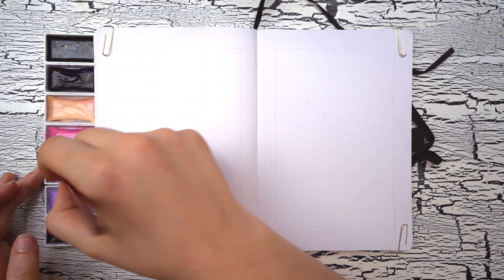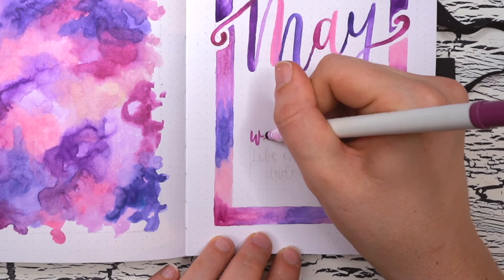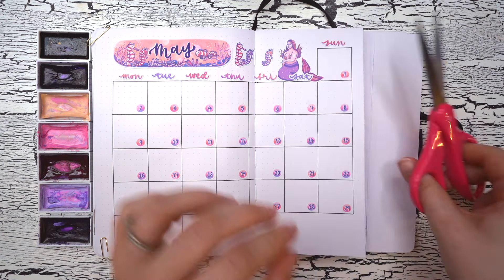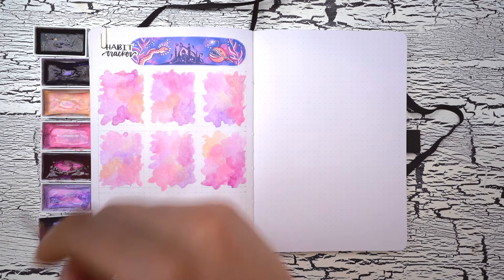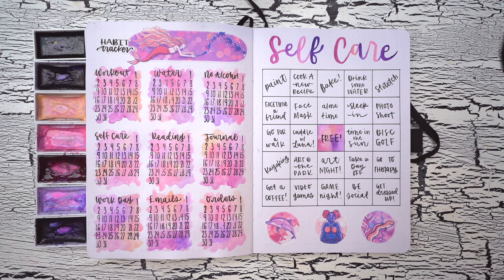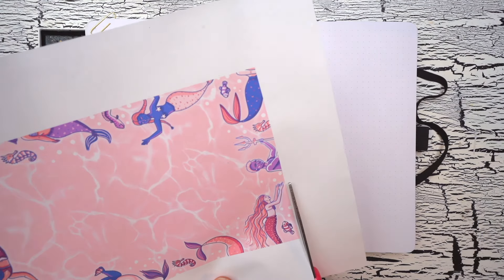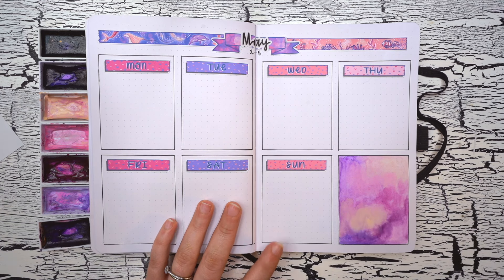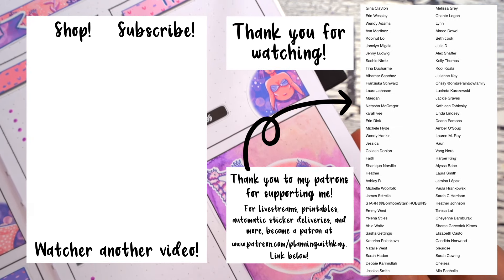PLAN WITH ME || Mer-MAY 2022 Bullet Journal Setup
Who's ready to get organized and ready for May?? I'm back today with my May plan with me video, setting up some Mermaid themed monthly planner spreads!

STICKERS I USED FOR THIS SETUP!

-PEGZ Calendar Stamp
-Tombow MONO Drawing Pens
-Tombow Fudenosuke Brush Pens
-Crayola Supertips
-Gelly Roll White Gel Pen
-Uniball White Gell Pen
-Watercolors
-Silhouette Portrait Cutting Machine
-Glitter Tabs